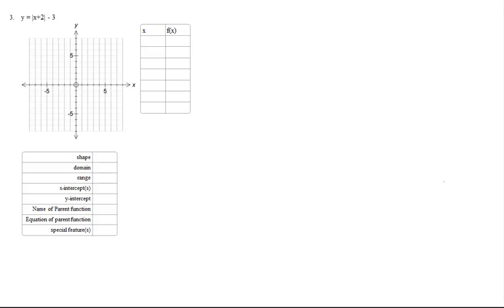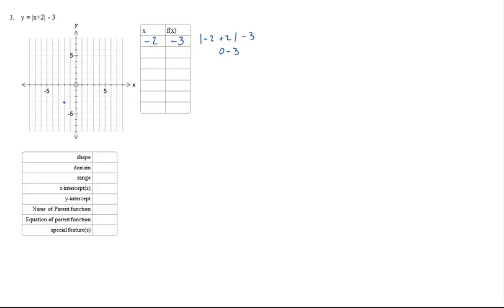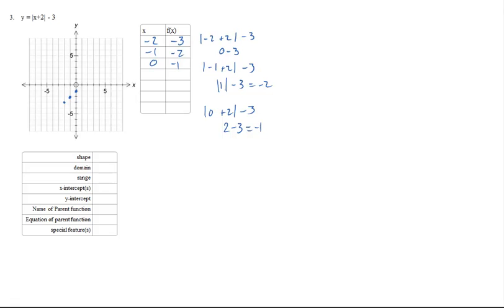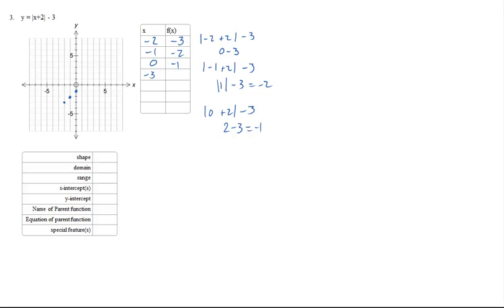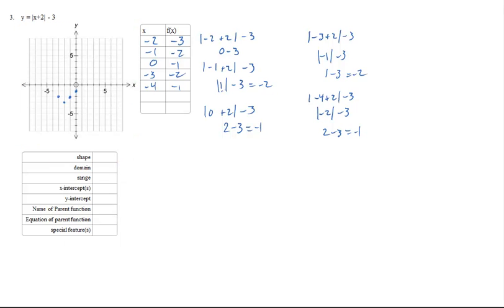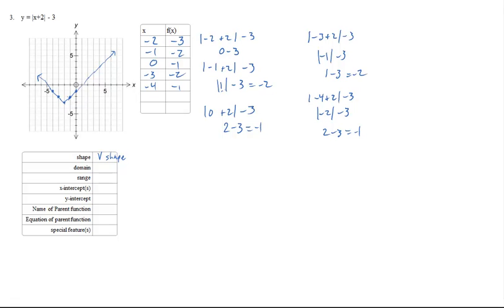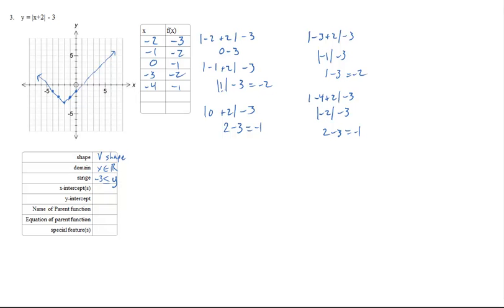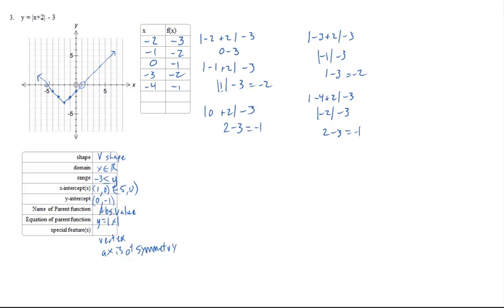AbsValue NonParent Functions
Graphing an Absolute Value NonParent Function